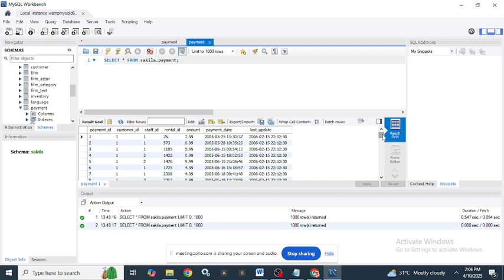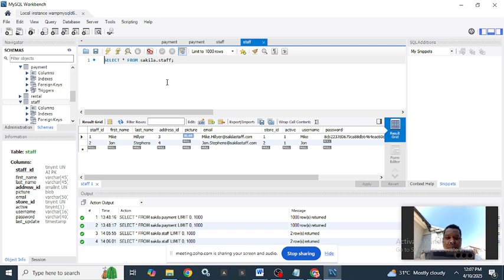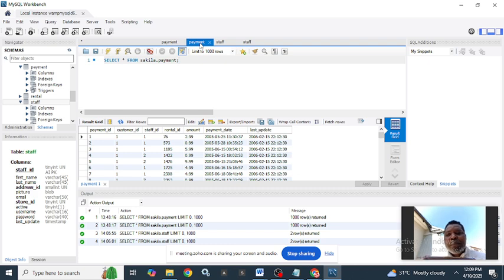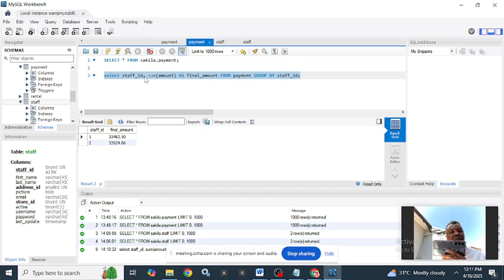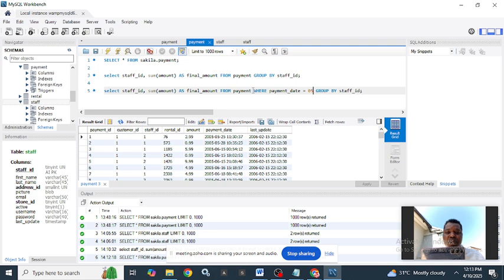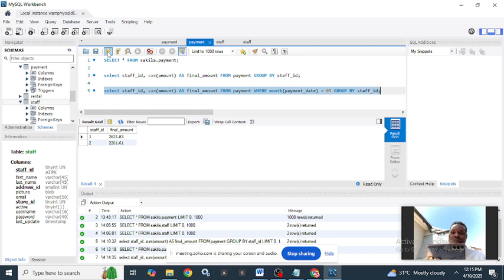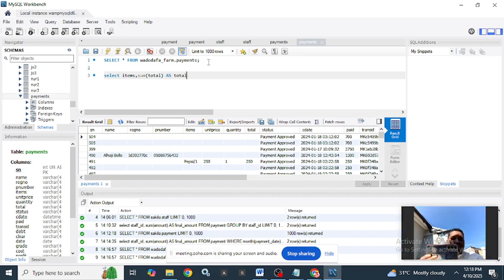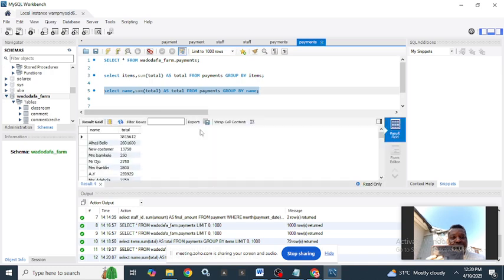Real life application of Group By and Where in SQL